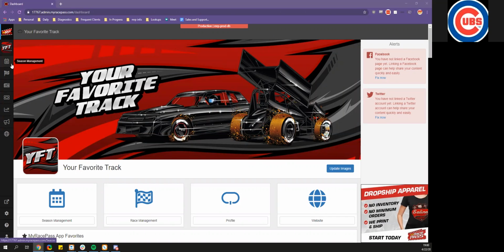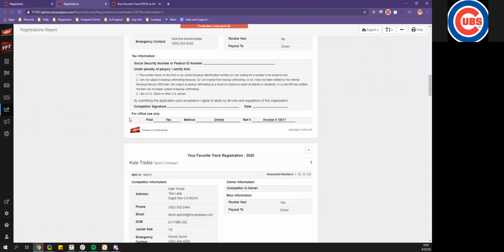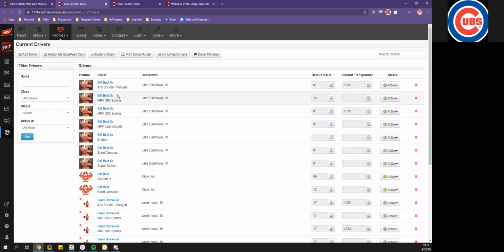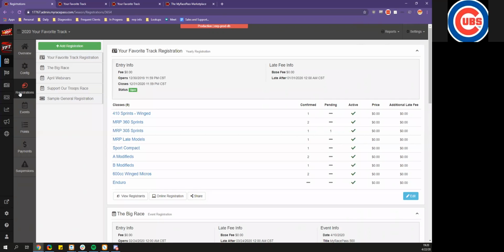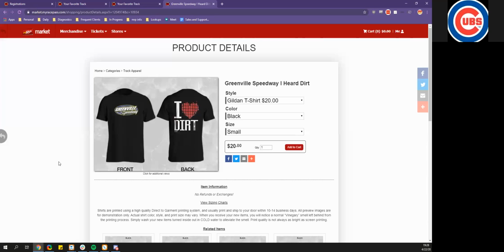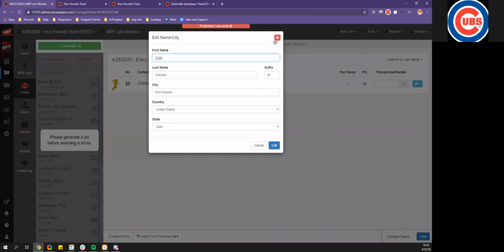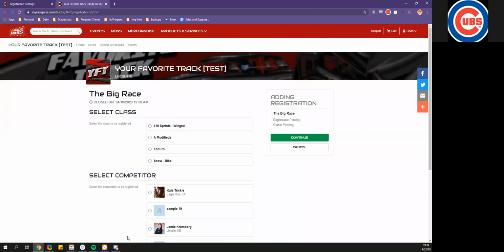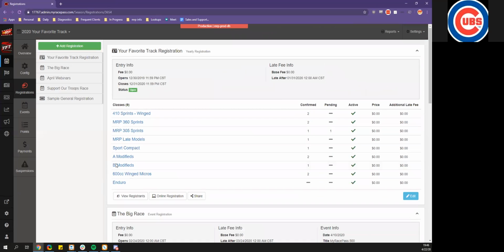4/23/2020 Webinar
Topics Include:
Online Registration in Detail
Confirming Drivers
Duplicate Driver Profiles
MRP Hard Cards in the App
MRP Dropship Apparel